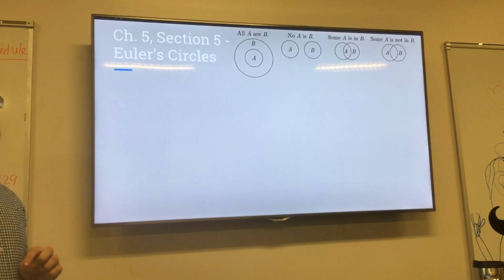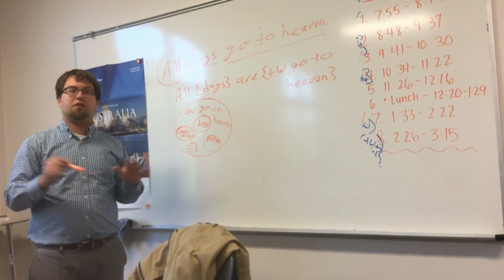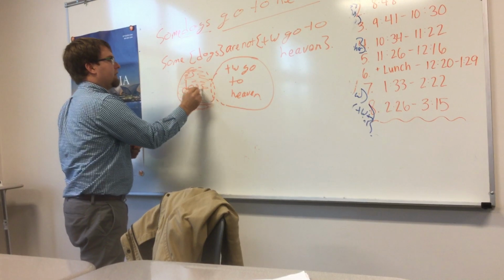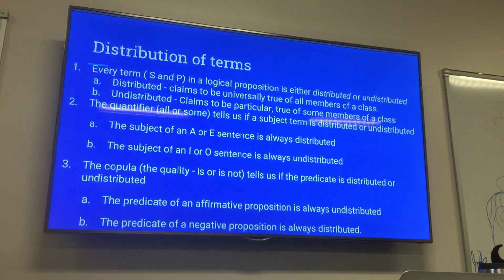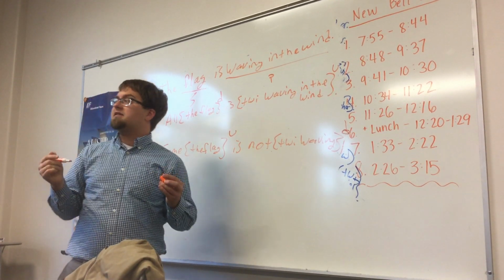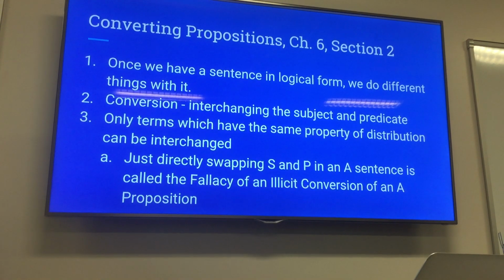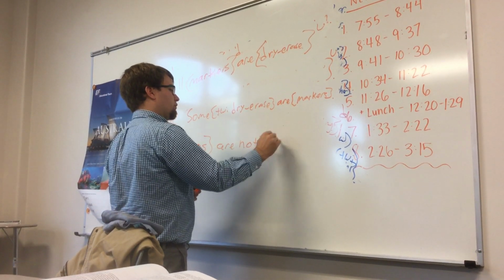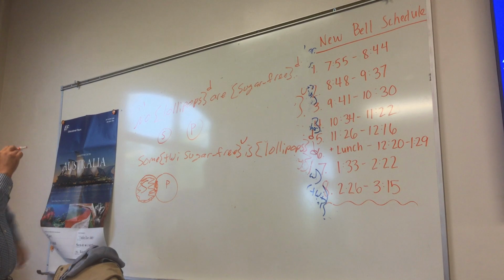Logic Class 10:25:2018 Euler's Circle, Distribution, and Conversion